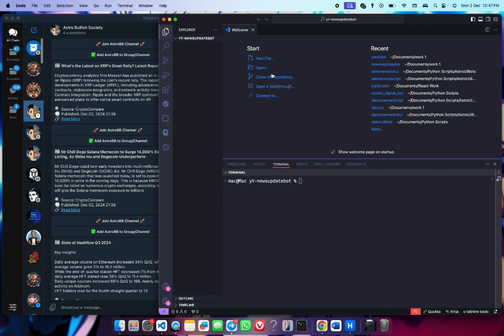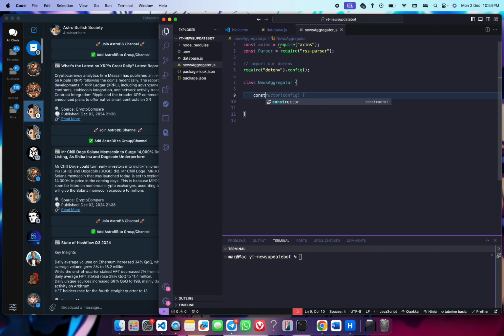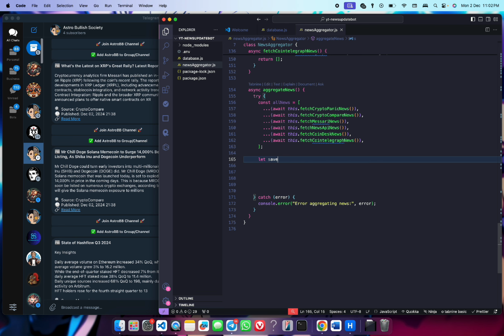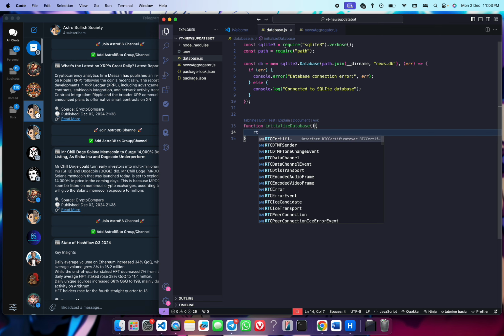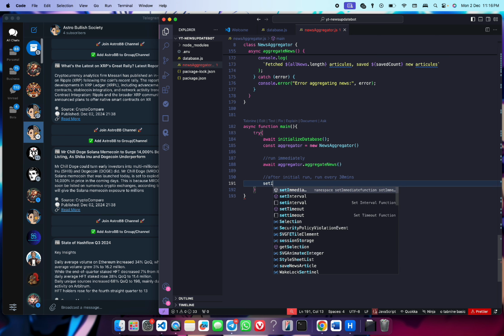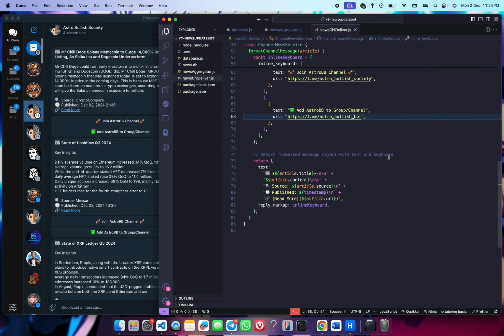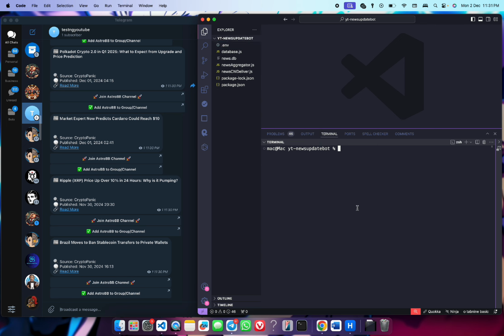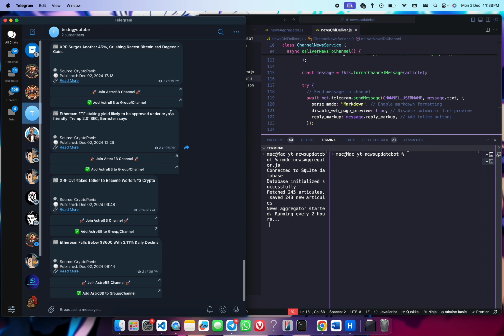Crypto News Delivery Telegram Bot | Built in 45mins | Nodejs Telegraf CryptoNews Apis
A simple crypto news delivery bot

00:00 Overview of the Project
02:30 Installing necessary packages
04:10 Getting our crypto panic API
04:50 Setting up our Sqlite3 database
07:00 Setting up our NewsAggregator
29:30 News Delivery to Telegram channel
37:39 Set up the final code on your pc